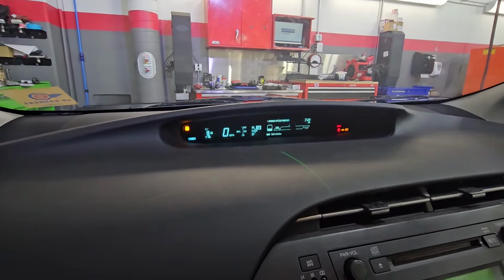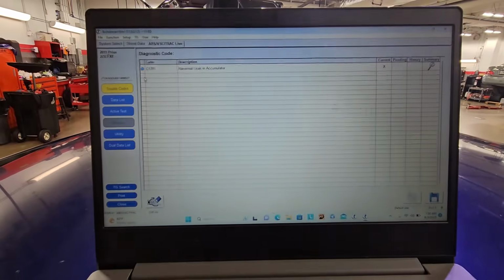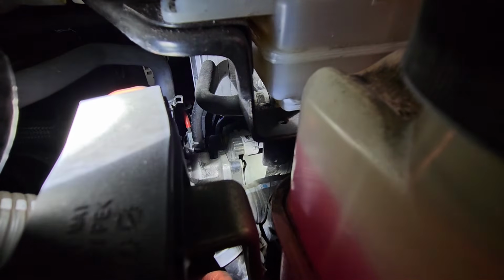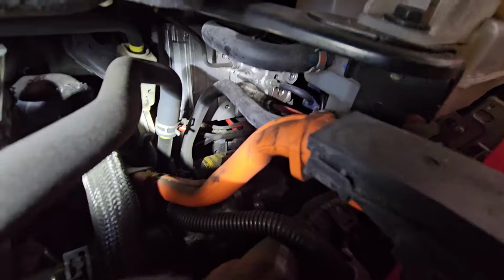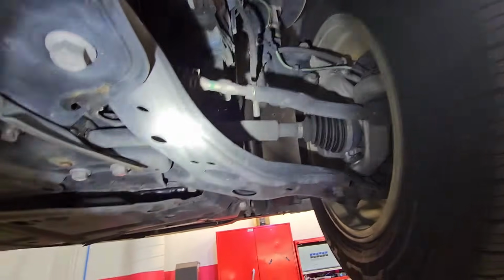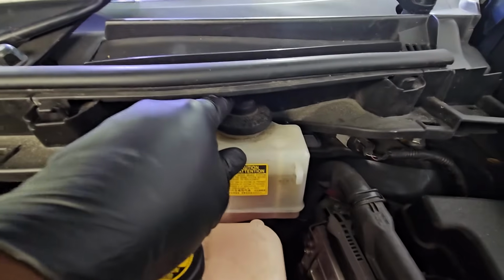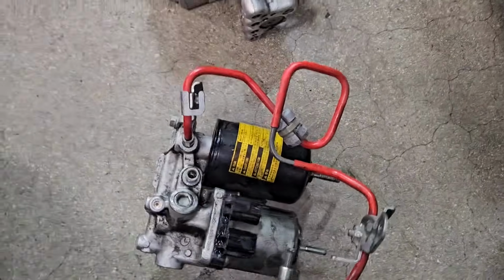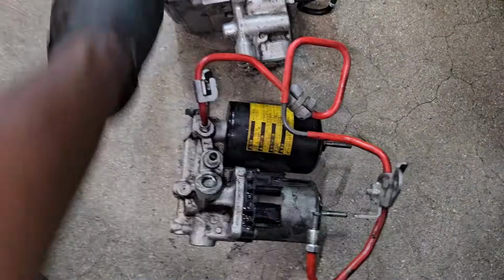2010-2015 Toyota Prius ABS Light On (THE FIX)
The 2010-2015 Prius models with HIGHER mileage will often times set an ABS light and give a fault code of DTC C1391. The failed parts will be explained in this video.

Must Have Tools:
Flex Handle Ratchet Set
DIY Mechanics tool set
Wrench set
Plier Set
Pocket light
Flash Light
Toyota/Lexus oil filter tool
Electric impact